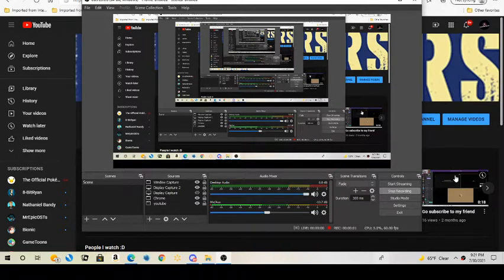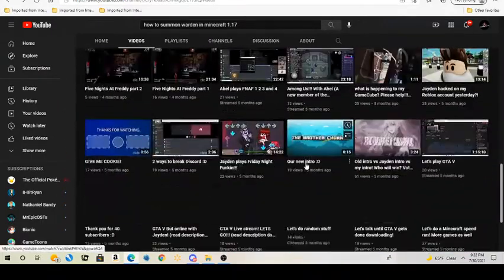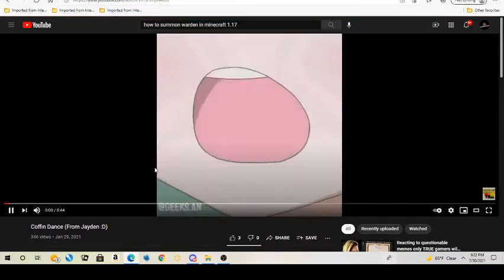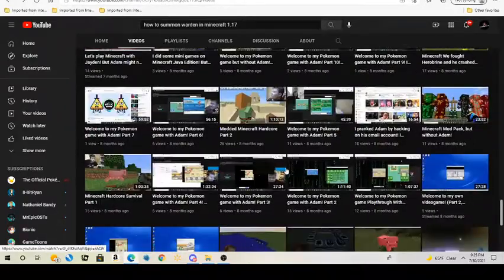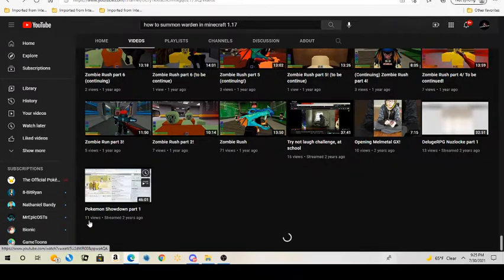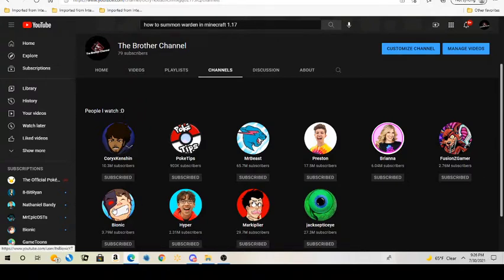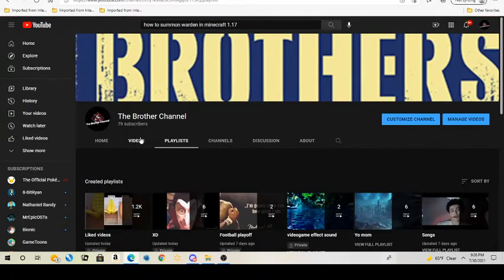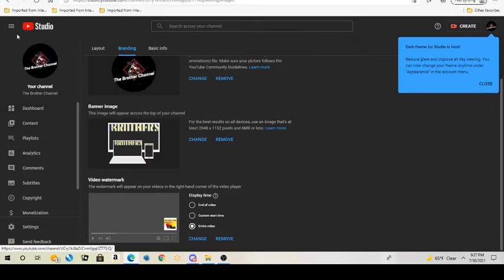Umm hey guys.. been a while..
So, I got surgery on August 12th.. Please help us to get to 100 subs.. I won't be doing videos a lot during my recovery, and I'll have my new Xbox Series X with me to keep me company. But I love all of yall! Thanks for the support everyone..